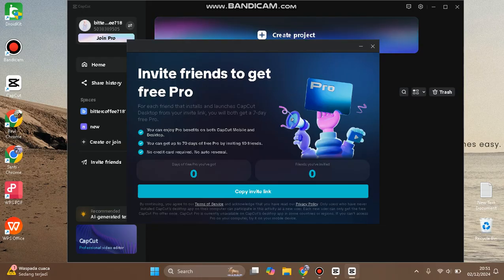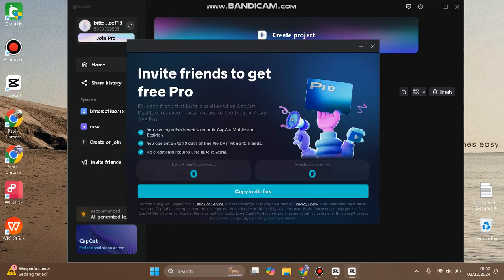⚡️ NAVIGATE: How To Get CapCut PRO For FREE 2024 (Secret Way) | Full Guide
Unlock the full potential of CapCut with this secret method! In this video, I'll reveal a clever technique to access CapCut Pro features for free